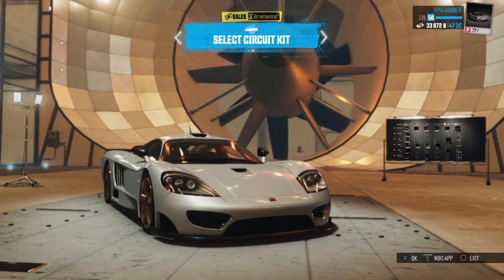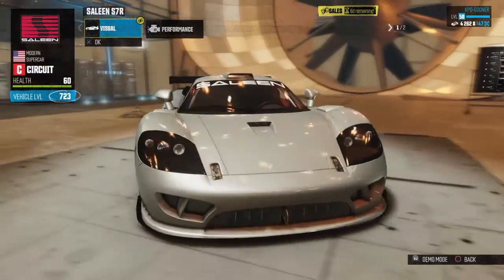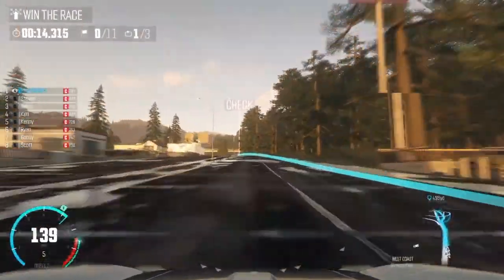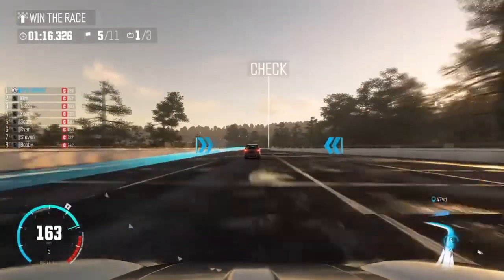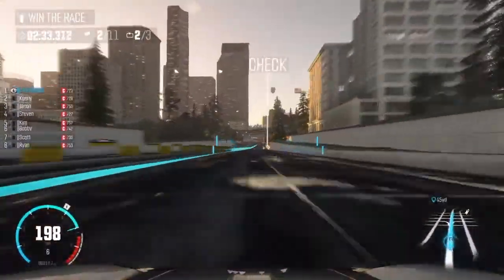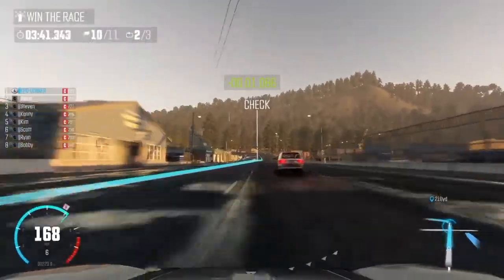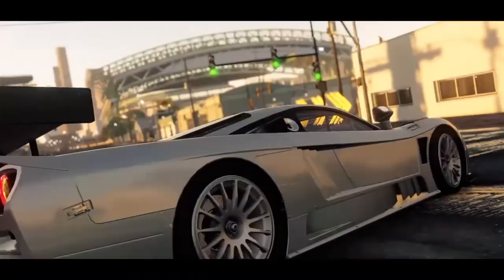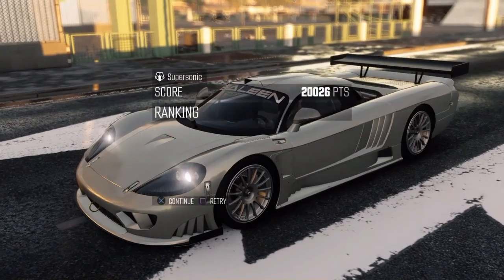SALEEN S7R ROAD TEST The Crew Wild Run PS4 Gameplay / T300RS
Please check out the other videos on this series

New Series to the channel more FAST AND FURIOUS RACING!

Monster trucks,drifting,drag racing ,and motorbikes it's going to be awesome I hope you enjoy the upcoming videos and like and follow the series.

I also have my own Facebook group
YouTube  Facebook community